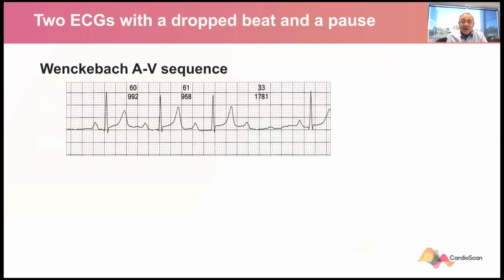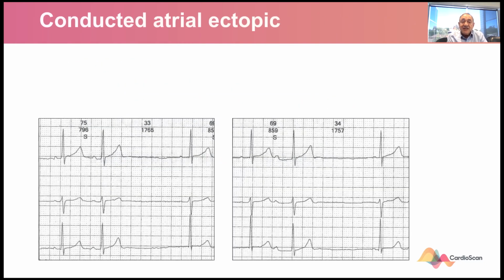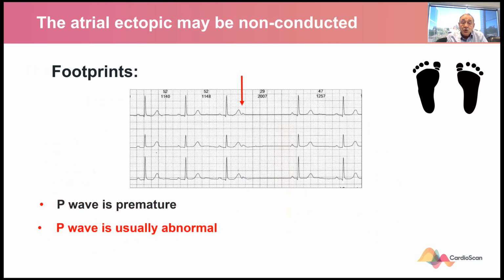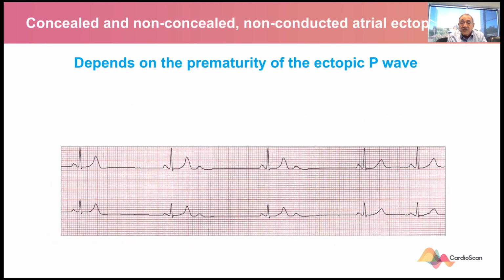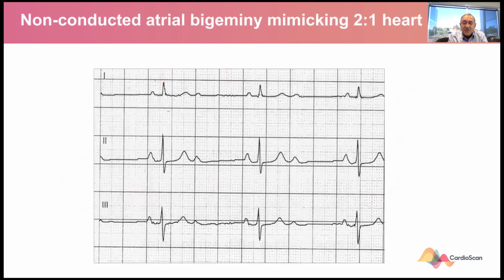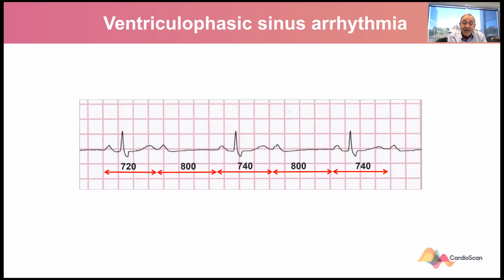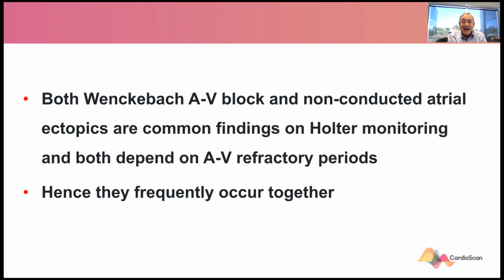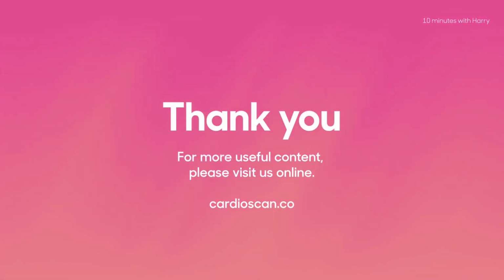How Do I Differentiate Between Wenckebach AV Block From Non-Conducted Atrial Ectopics?